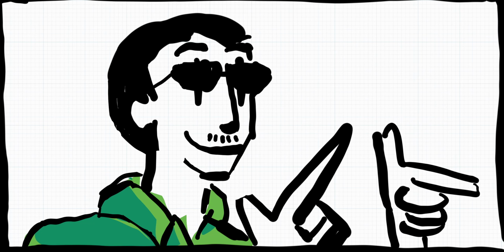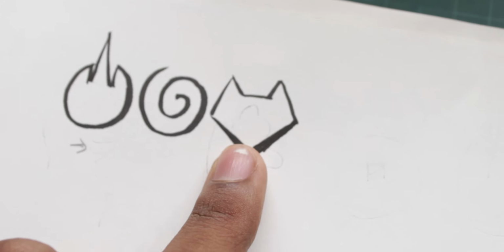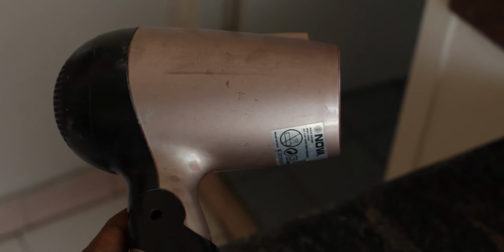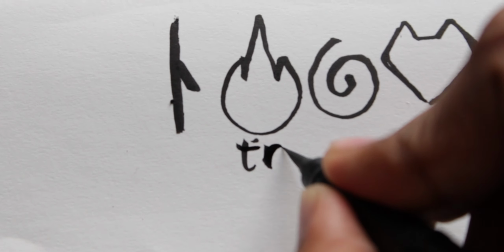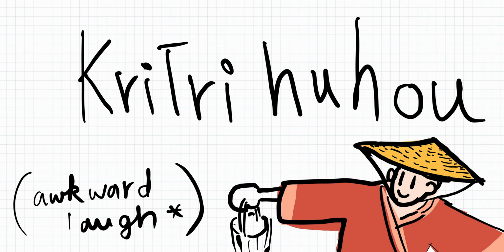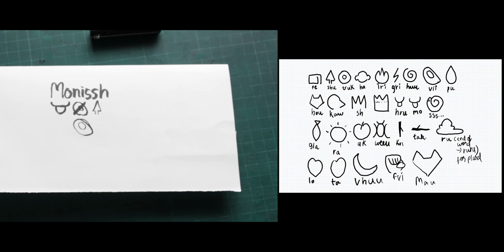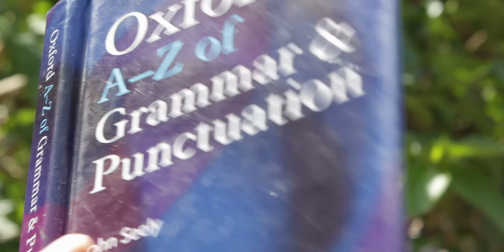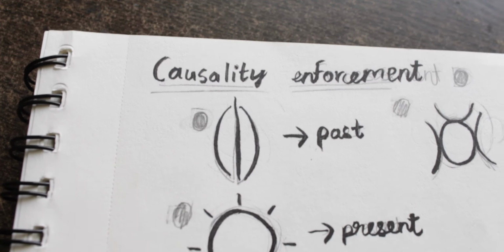So, I made a language like cave paintings... (Kawfu my conlang ep1)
languages are critical parts of worlds, So I Invented a language for my worldbuilding project
,kawfu I called it... And the series I call it, kawfu my conlang...